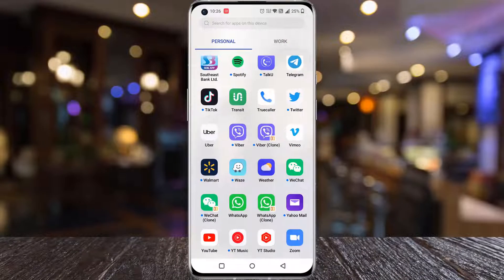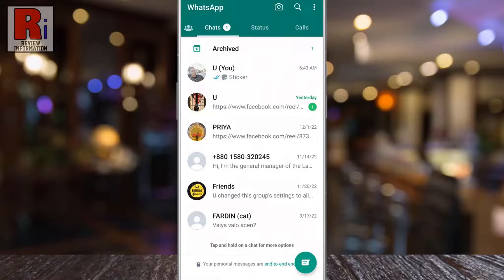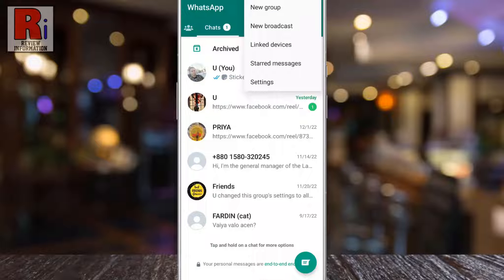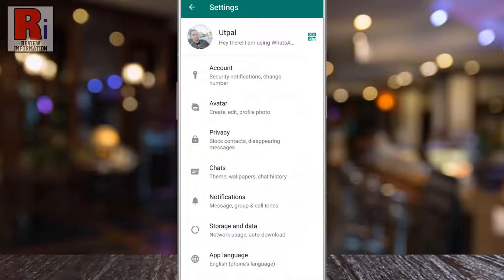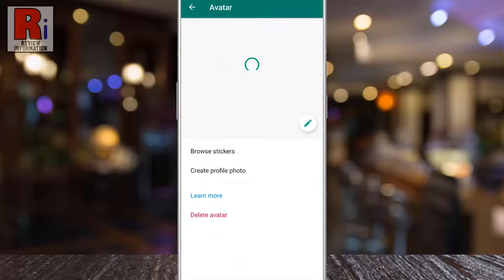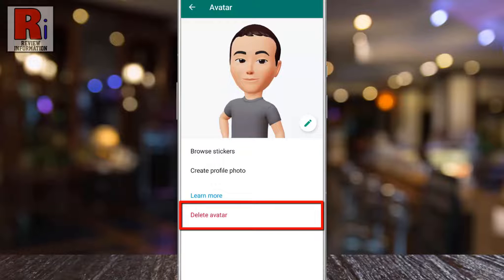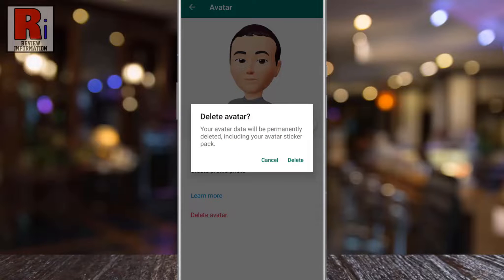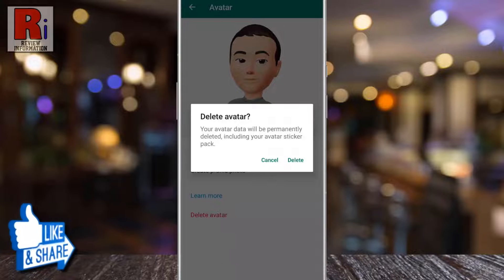How to Delete Your Avatar on WhatsApp (New)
In this video I will show you, How to Delete Your Avatar on WhatsApp.

Open WhatsApp on your phone. Tap on the three dots from the top right corner of your screen. From the drop down menu, select settings. Here you will see the new feature, avatar. Tap on it. Your avatar will appear at the top. Now tap on, delete avatar. If you delete this, your avatar data will be permanently deleted, including you avatar sticker pack. Tap delete to confirm. And your avatar will be deleted.